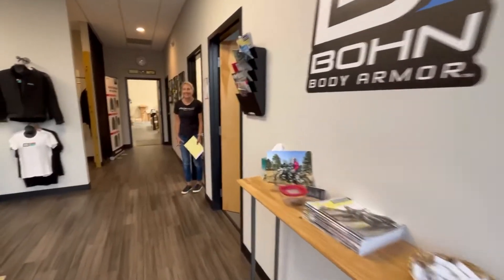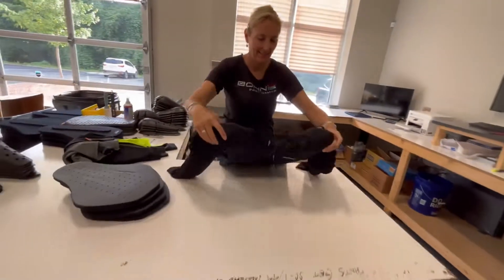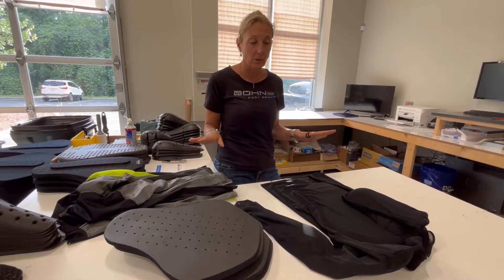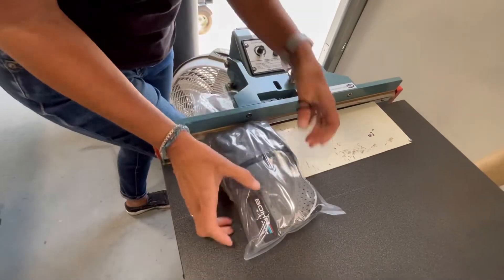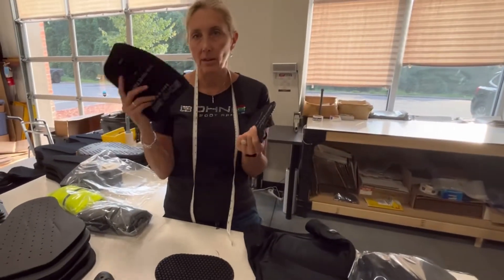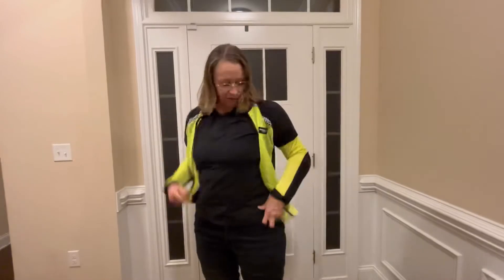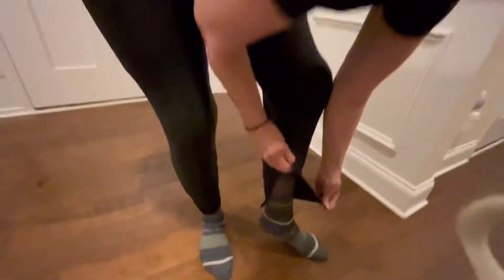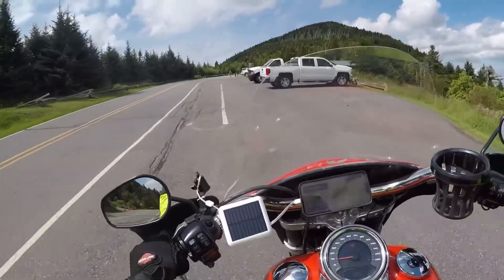Gear that Actually Keeps You Cool & Protected!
Hi Gearshifters! In this video, I visit Bohn Body Armor in Mooresville, NC to pick up some gear for riding in hot weather. What I really love about Bohn’s shirts and pants, is that they are designed to be worn under clothes so I can wear them under my street clothes or under my other riding gear.

If you’re looking for riding gear to wear under work clothes, under street clothes for a more casual look, or if you are looking for just a cooler option for riding in hot climates check out Bohn

Special thanks to￼ Kristen, for the back of the shop tour and incredible service! I have put 500 miles on them in hot weather and so far, I love the product!

Keep riding!
Jordan

Keep watching